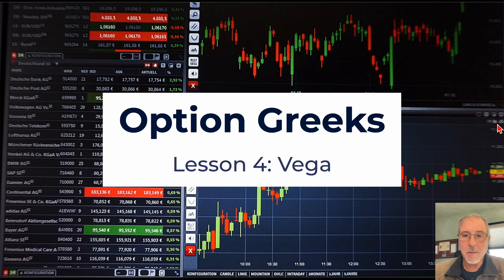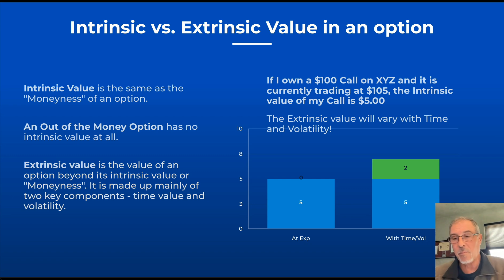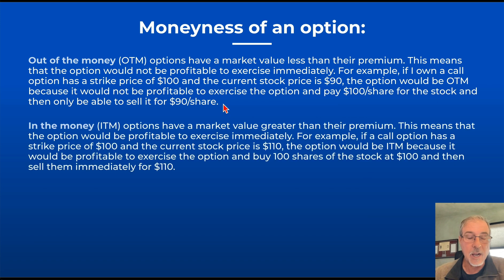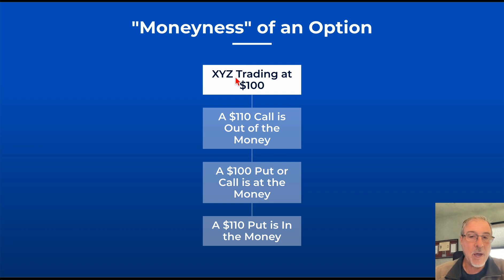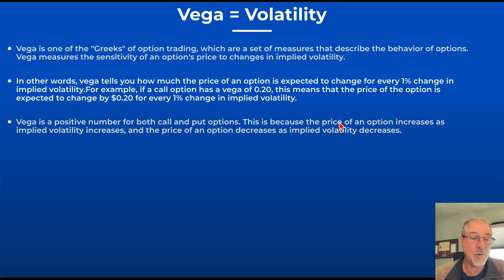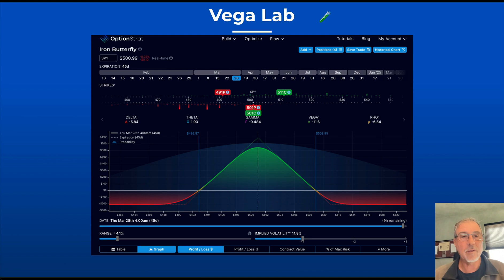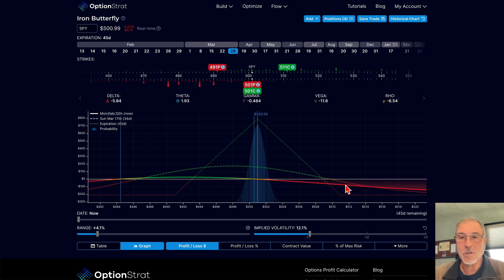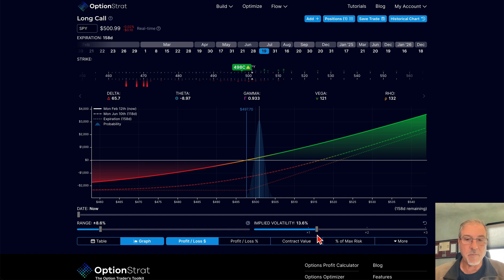Option Greeks: Lesson 4 Vega